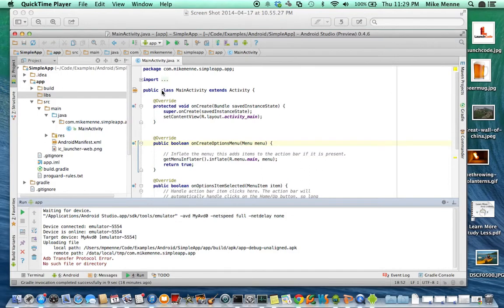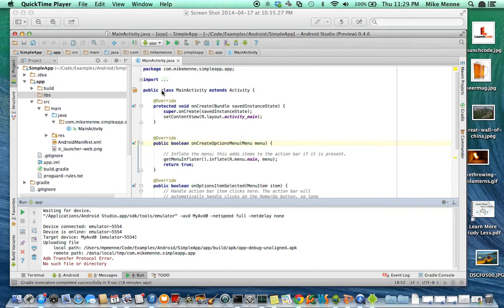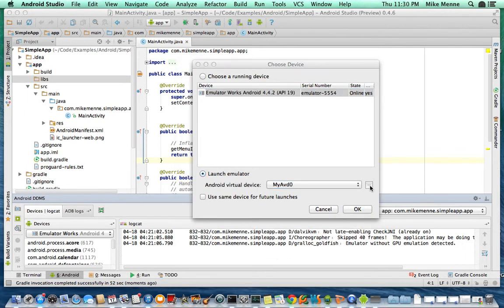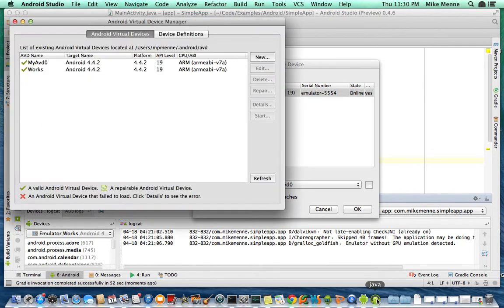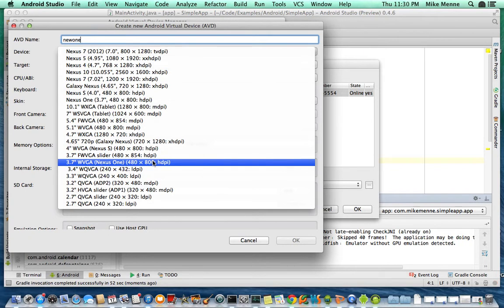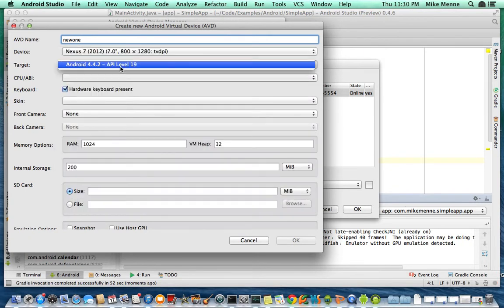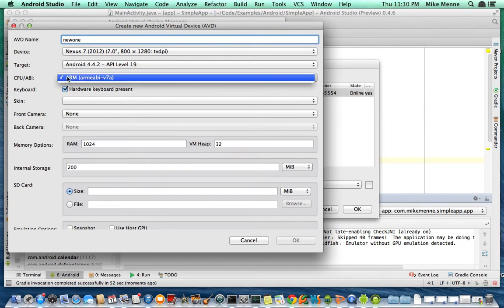LaunchCode New Emulator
Step by Step instructions for creating a new emulator configuration in Android Studio